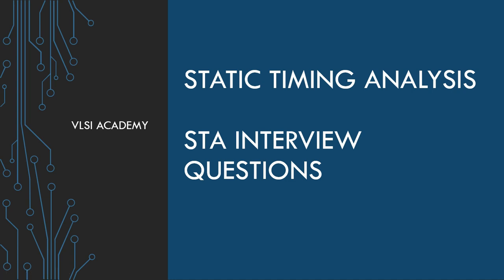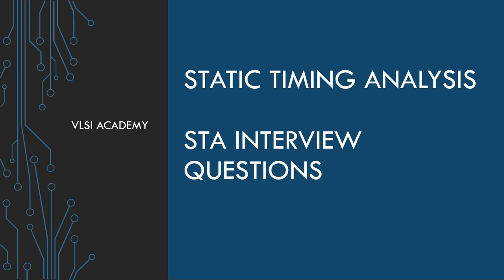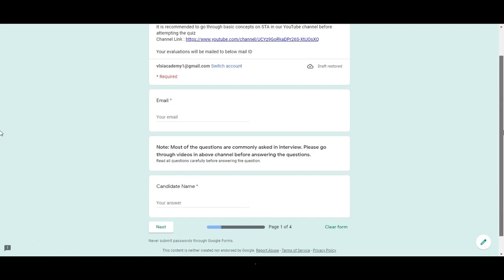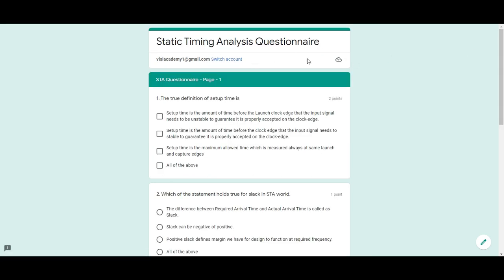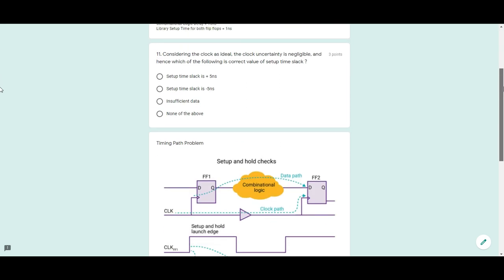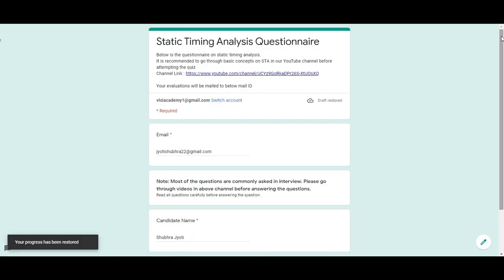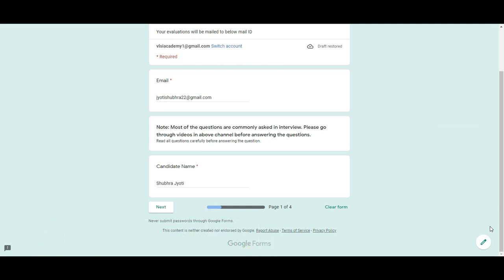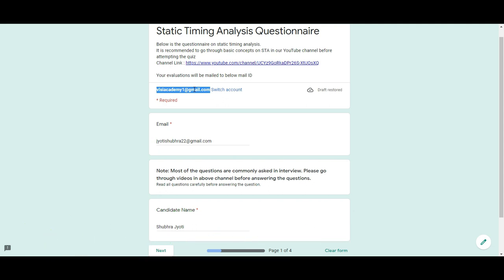sta lec36 - Interview Questions Part1 | static timing analysis tutorial | VLSI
This is a video on Interview questions by @VLSIAcademyhub
Please watch video and attempt the quiz given in link above.
Send INR 250 via "Thanks" for getting certified by @VLSIAcademyhub
let us know your feedback in comments section.